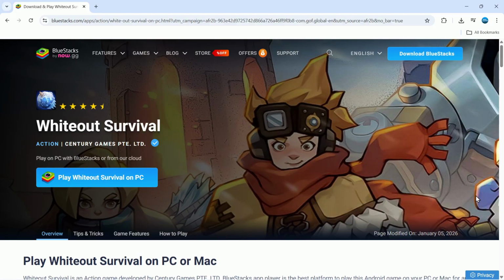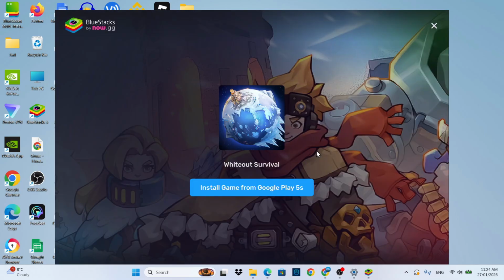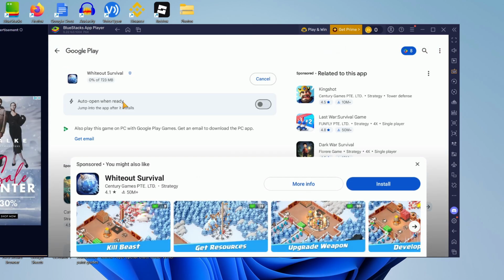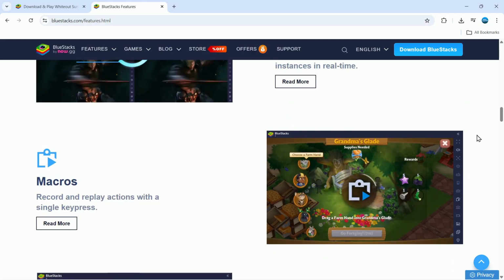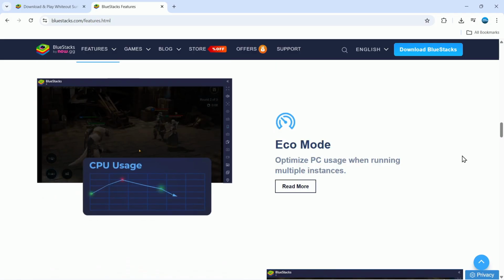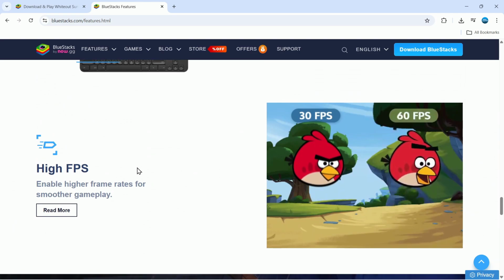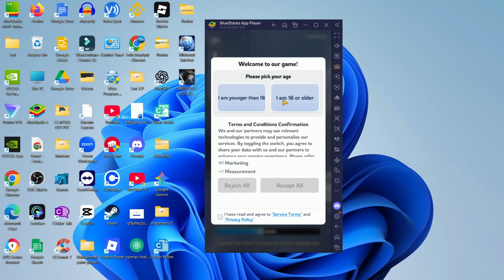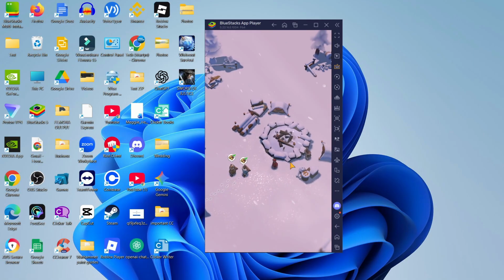How To Play Whiteout Survival On Pc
Want to dominate the frozen wasteland on a bigger screen? Here is how to play Whiteout Survival on PC for better controls and smoother gameplay.

While this popular strategy game is built for mobile, playing on a computer allows you to manage your city and troops more efficiently without draining your phone's battery. In this tutorial, we show you how to download and install the game on your laptop or desktop computer quickly and for free.

Thanks!